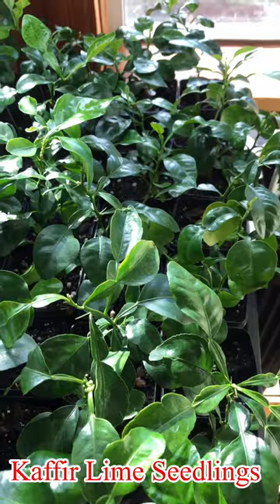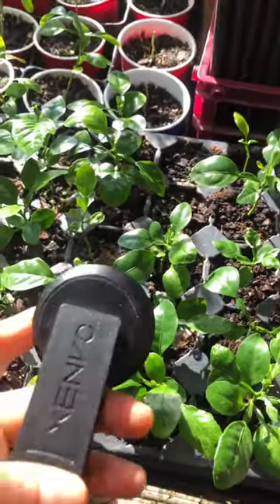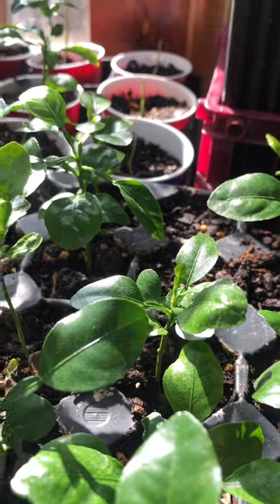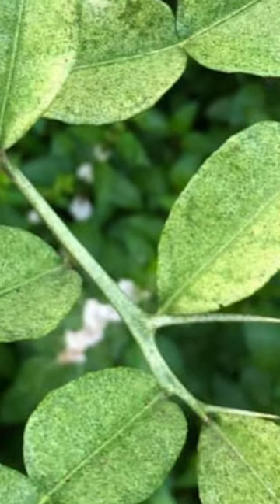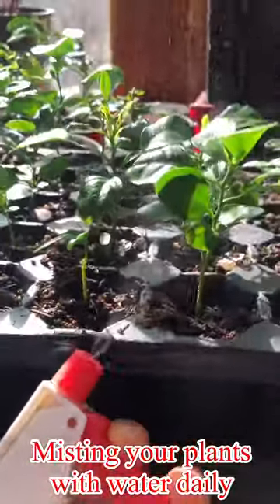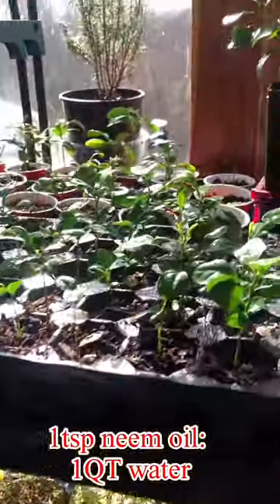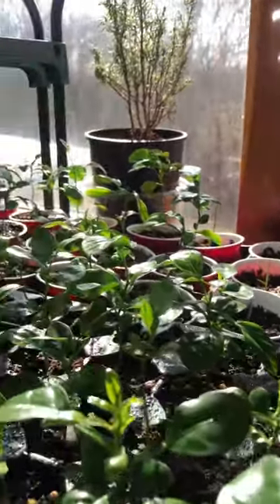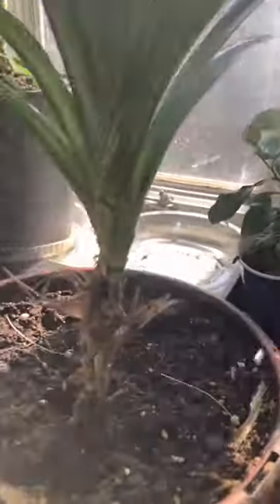How to treat and prevent kaffir lime and houseplants from spider mites